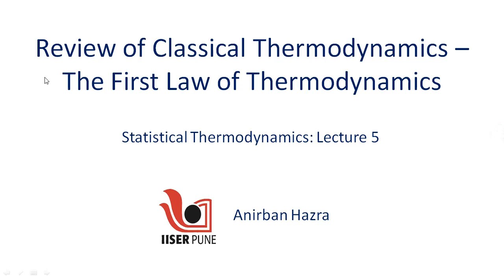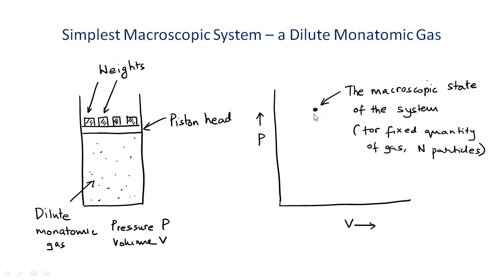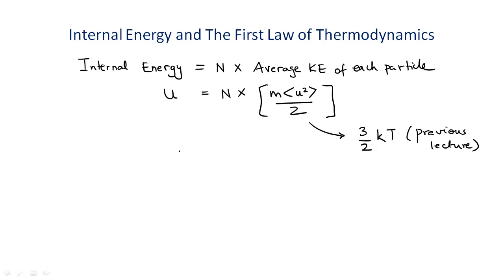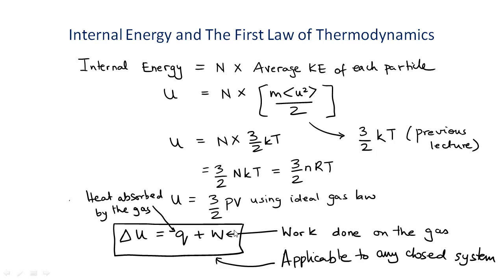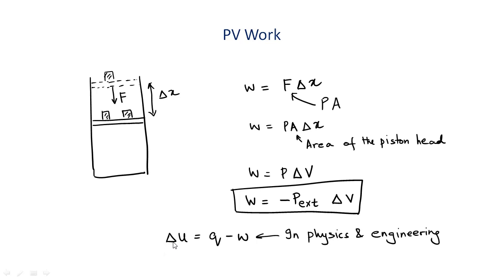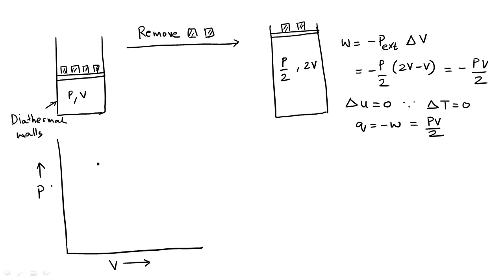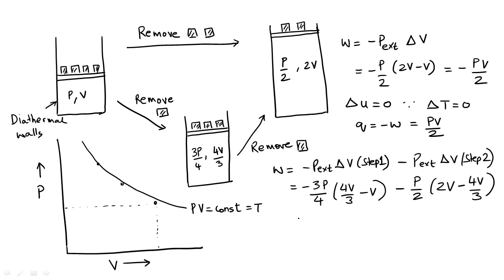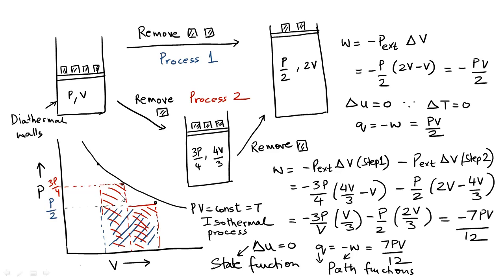Lecture 05_Review of Classical Thermodynamics-The First Law of Thermodynamics